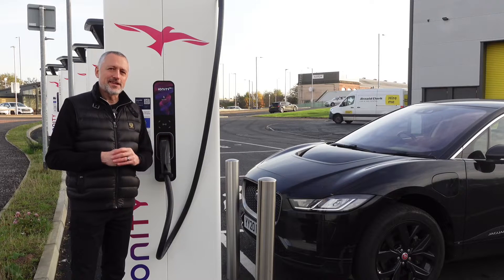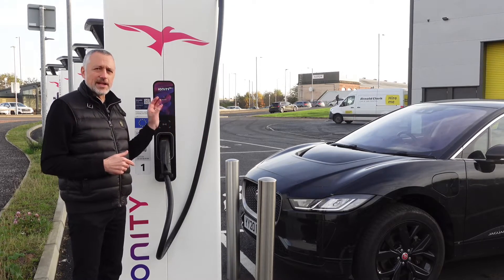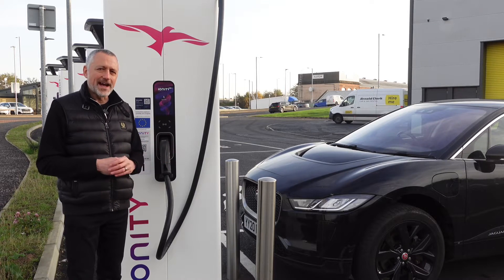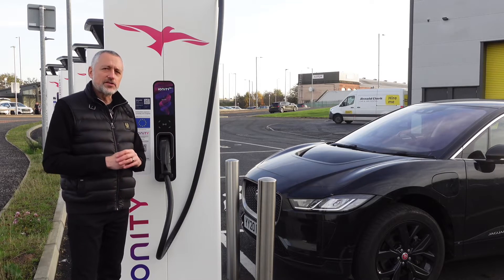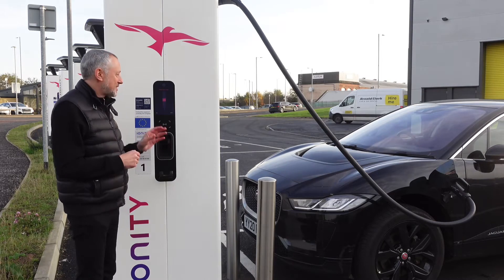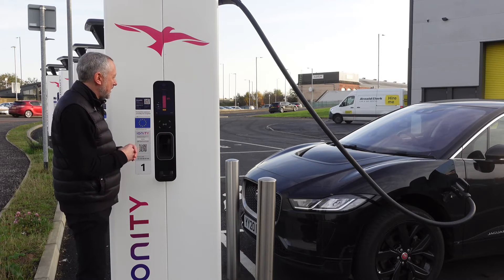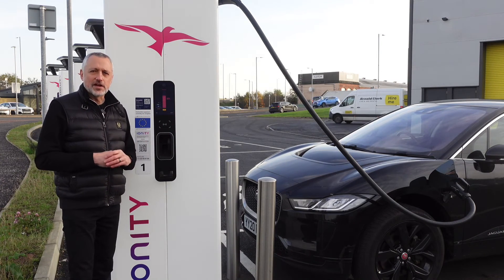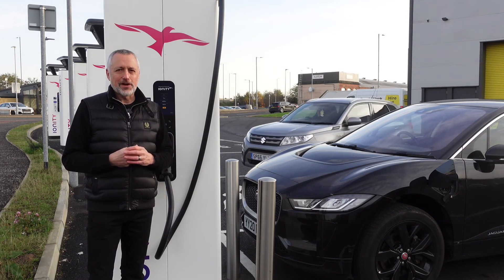How to charge on an IONITY 350kW charger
How to charge on one of the fastest chargers out there, the IONITY 350kW charger.